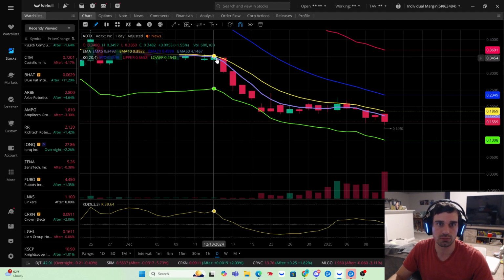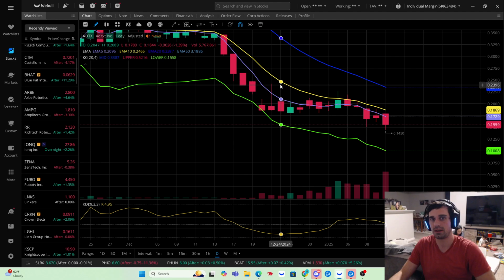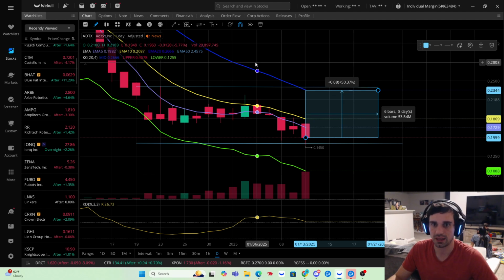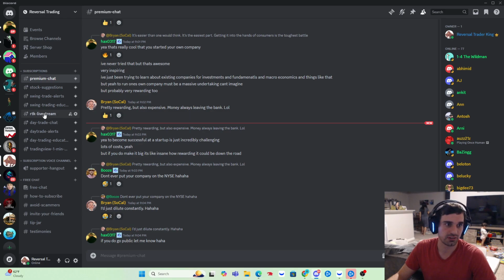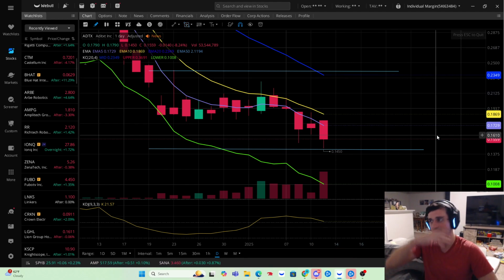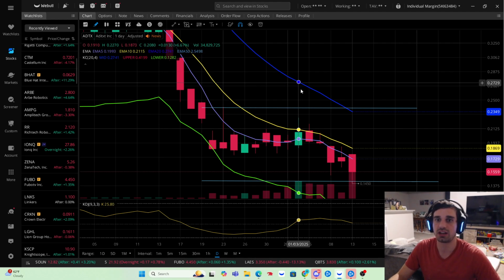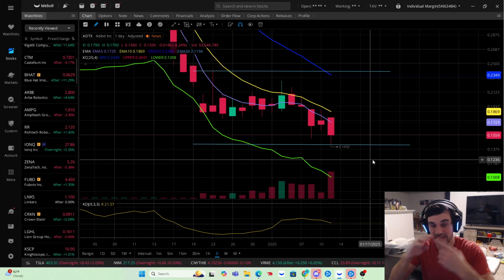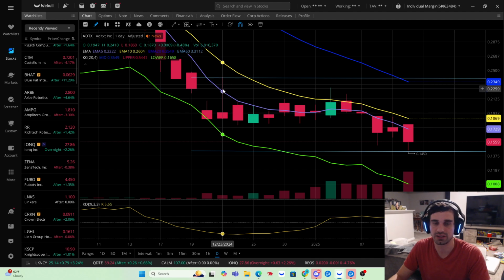Stock $ADTX Is Looking Like A Short Squeeze Soon | Expect A Pump Soon!